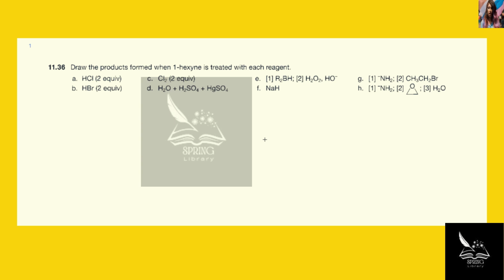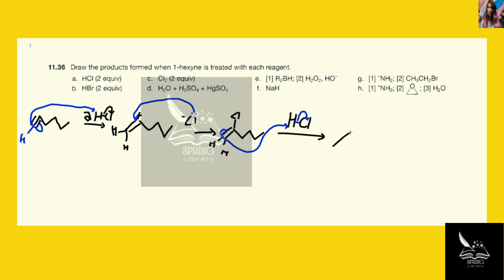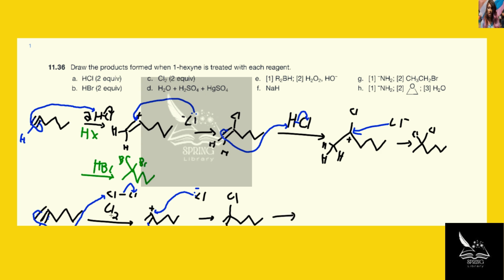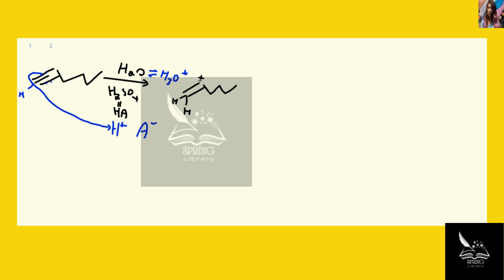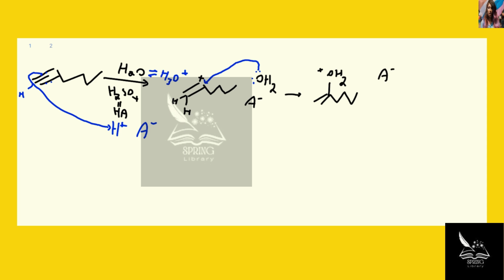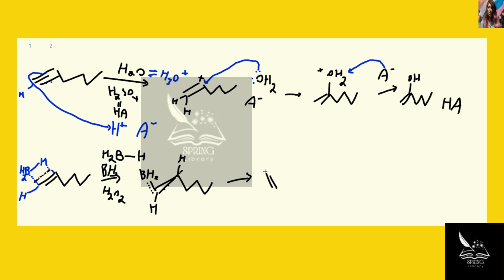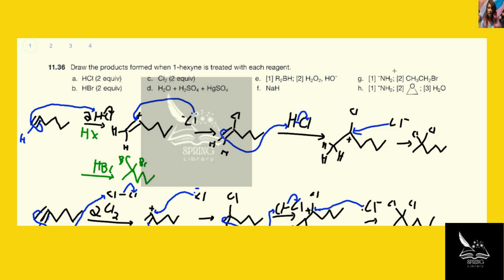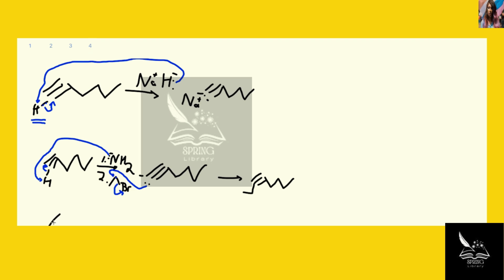[Chemistry] Draw the products formed when 1-hexyne is treated with each reagent. a. HCI (2 equiv) c.